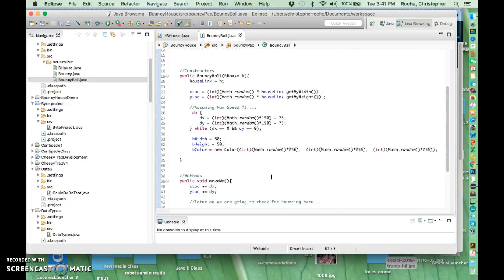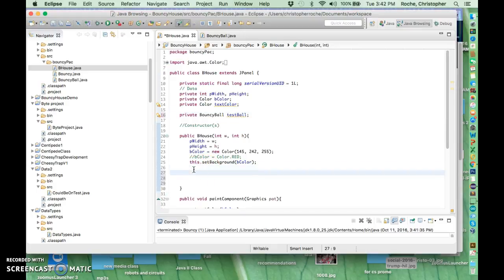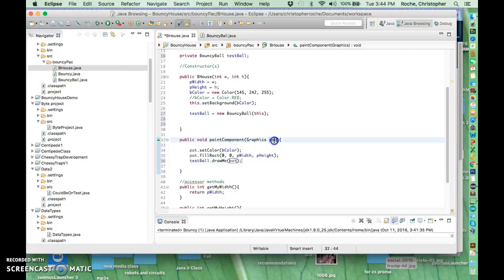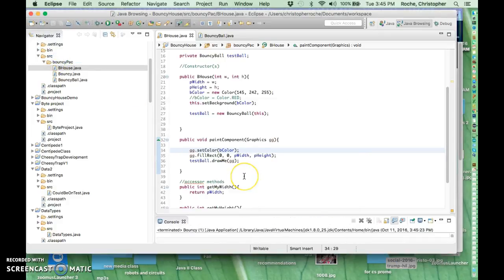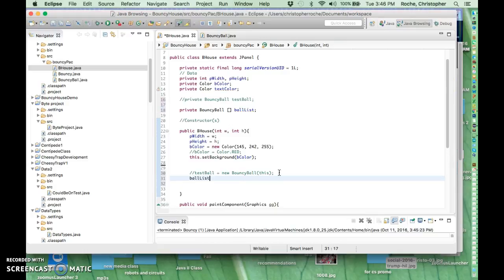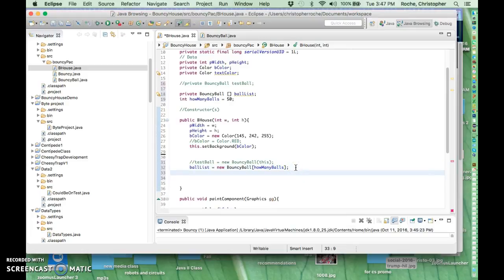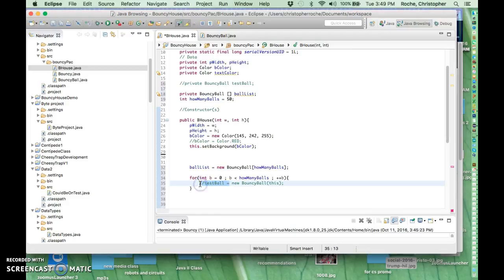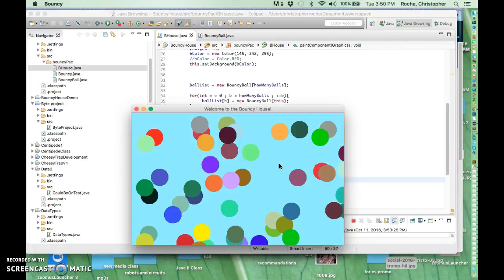Java Ball Animation Using traditional Array